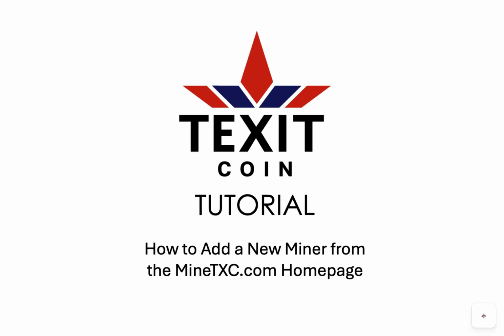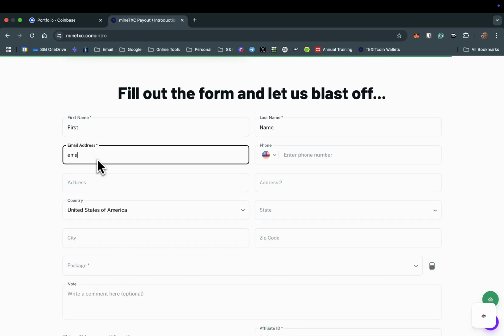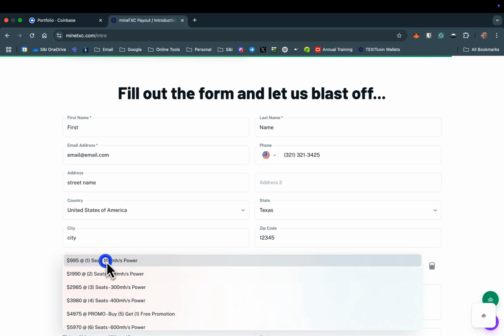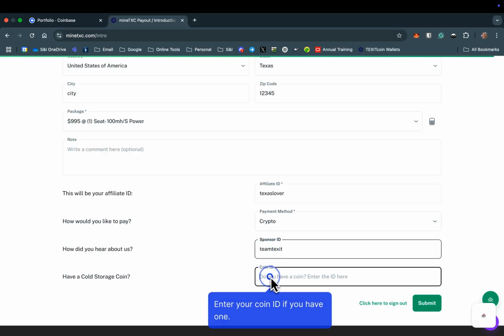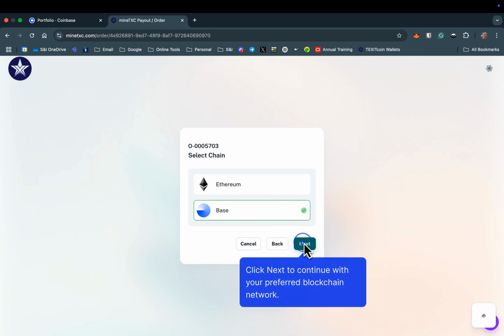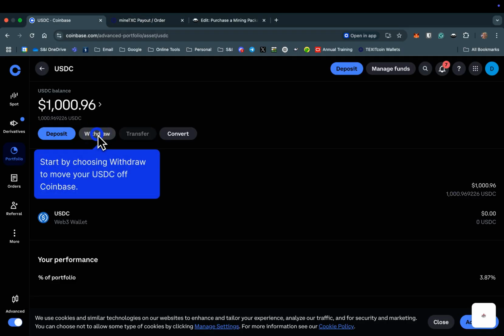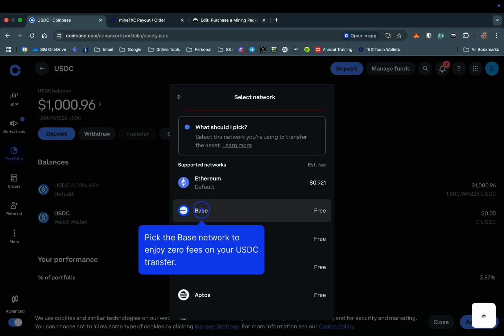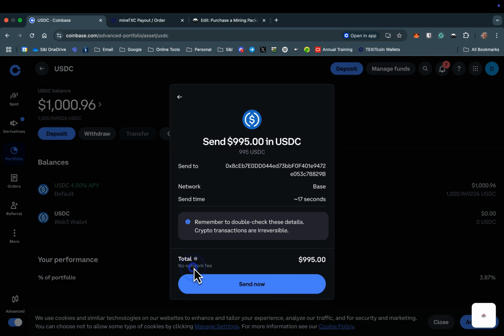How to Add a New Miner from the MineTXC com Homepage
How to Add a New TexitCoin Miner from the MineTXC com Homepage